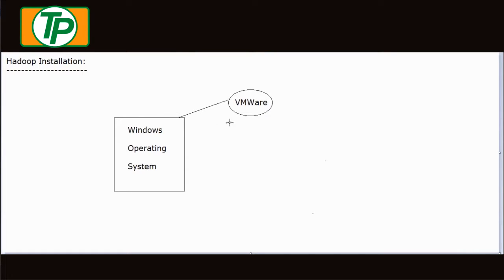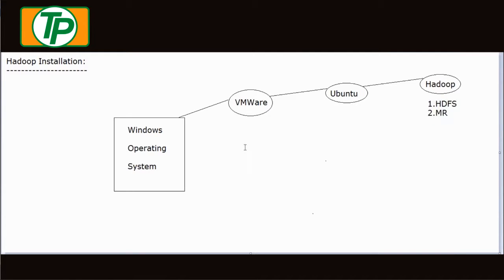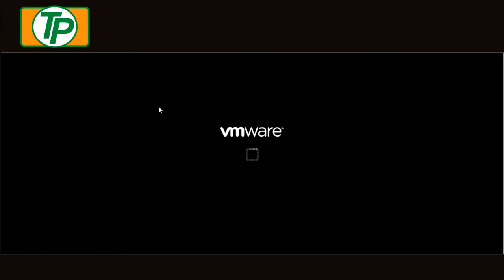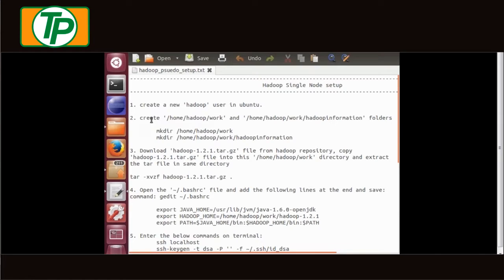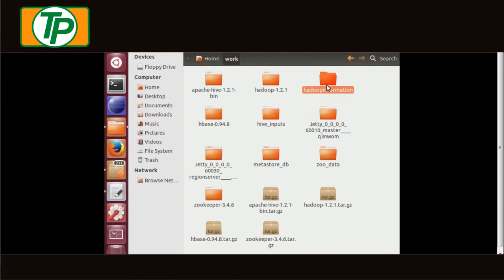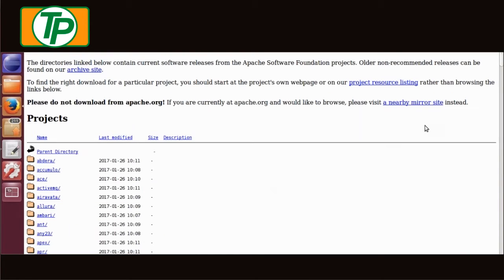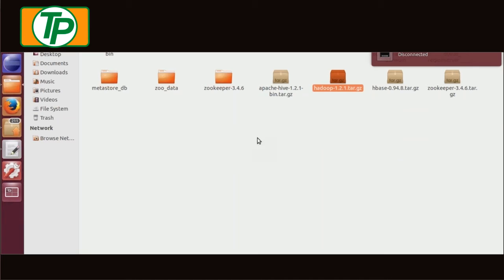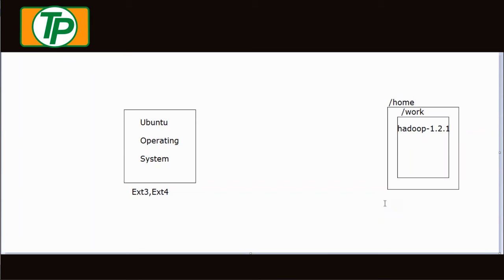Hadoop Installation Part 1 | How to Install Hadoop on Ubuntu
Hadoop Installation Part 1 - By Trainer Shiva